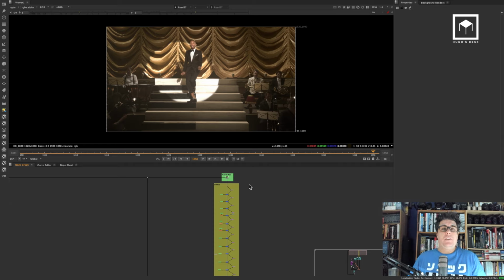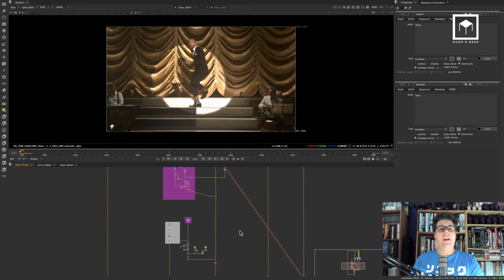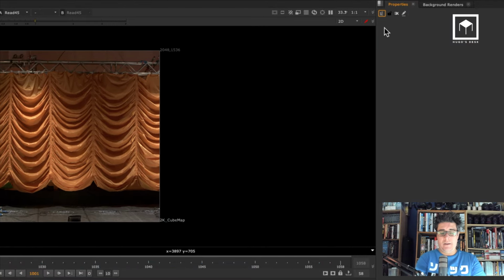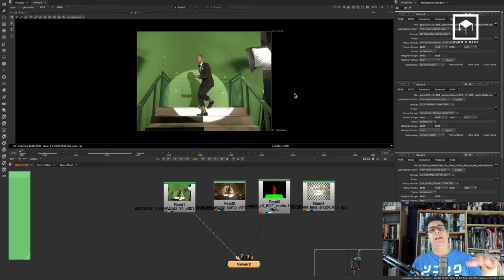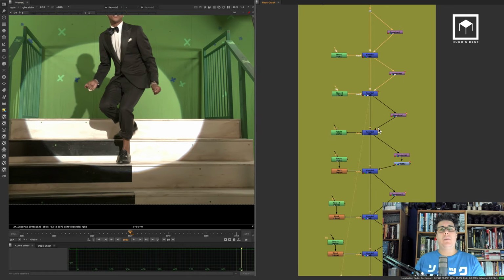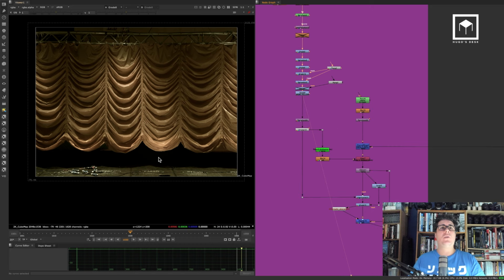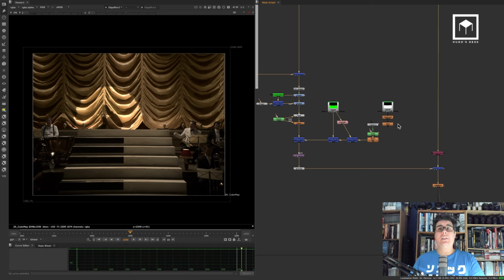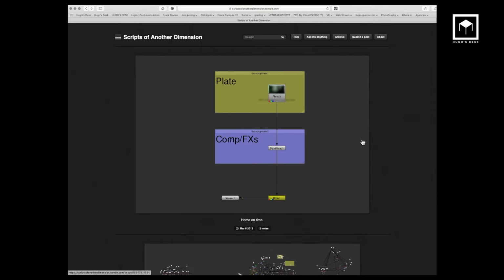Introduction to Nuke: Interface Part TWO | FREE class from Hugo's Desk Nuke Course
The following video is part of my Nuke compositing course. If you are interested to join my course please find all information below:

I hope you can join our amazing community of 1000+ students.

In this second class, we cover navigation using a real production composite from The Mill for the BBC God Only Knows commercial.

These free classes are an excellent way for beginners to learn Nuke from scratch but also great for any seasoned artists that want to refresh their skills and perhaps learn a thing or two that they didn't know in Nuke